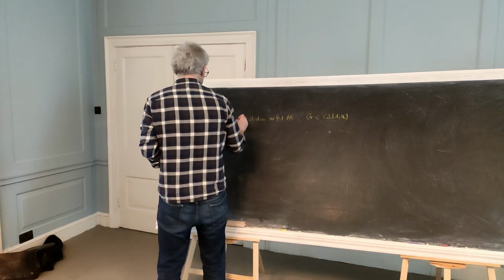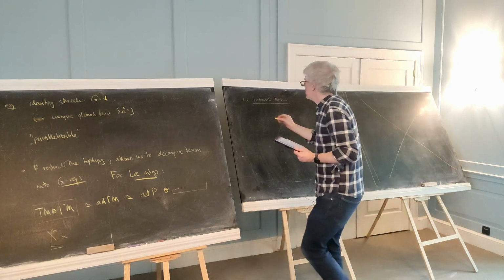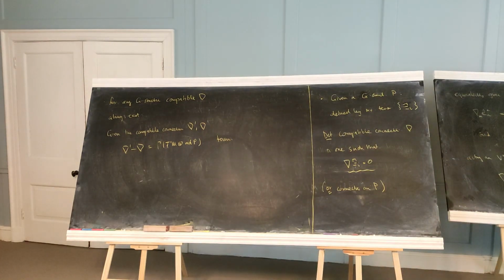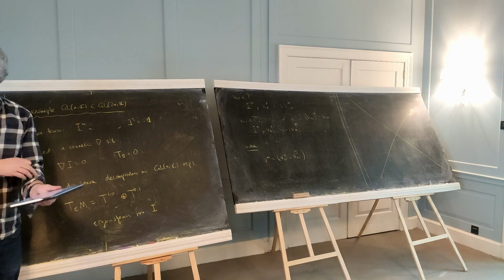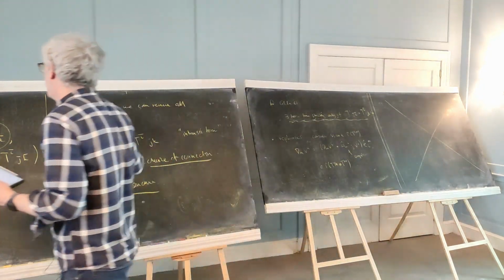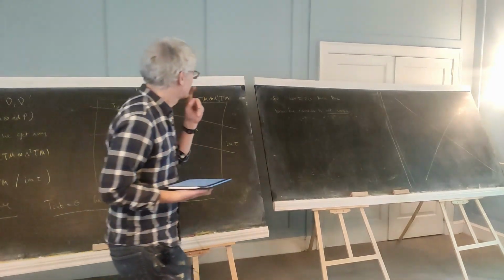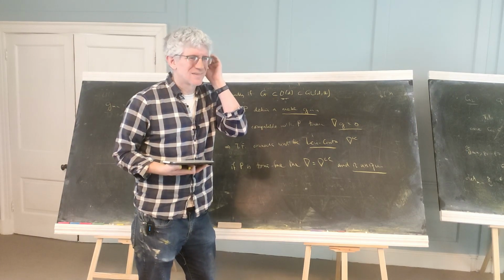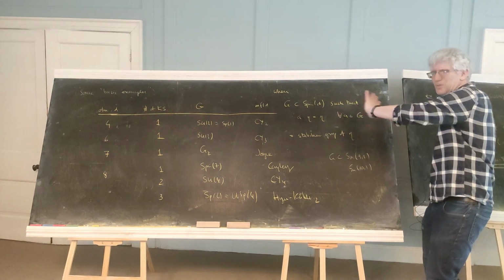Geometry and fluxes - Prof Daniel Waldram (Lecture 2)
Title: Geometry and fluxes

Lecturer: Prof Daniel Waldram (Imperial College London)

Date: 20 March 2023

Description: “Special” geometries, such as Calabi-Yau manifolds, play a central role in multiple areas of string theory, as well as gravitational theories more generally. The goal of these lectures is to introduce some of the formalism and tools useful for characterising such geometries, pitched at the level of a starting PhD student. We will start with purely geometrical backgrounds using the general notions of a G-structure and special holonomy and then will go on to describe backgrounds that also have non-trivial fluxes. We will be guided by applications to string phenomenology and the AdS/CFT correspondence.